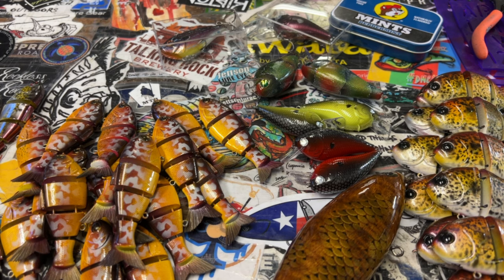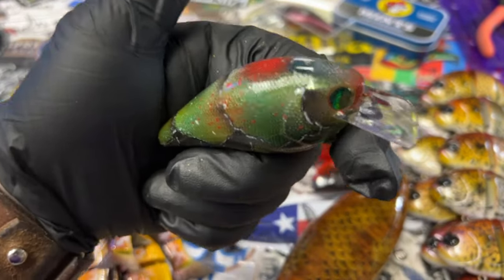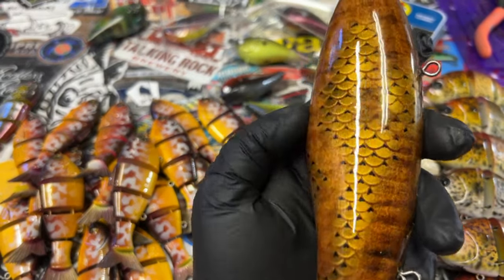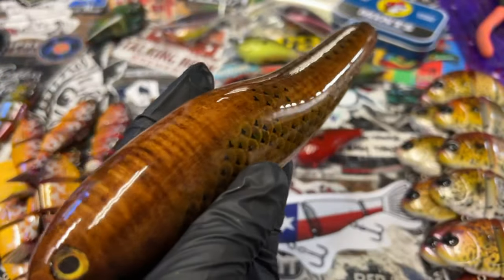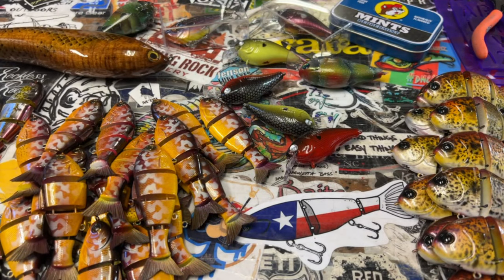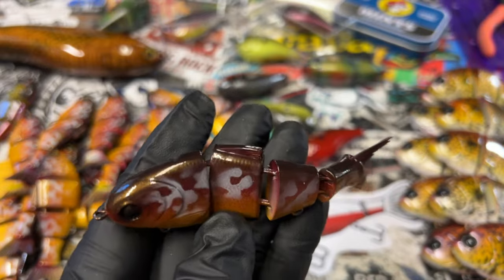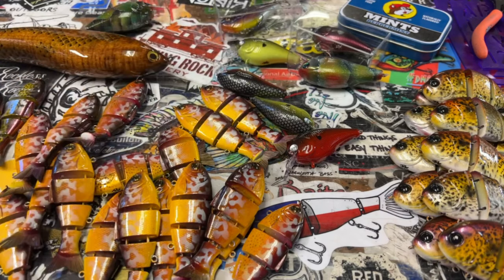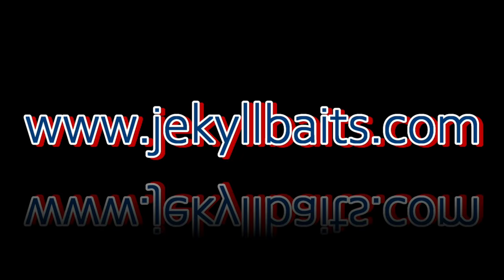SHOP UPDATE: New Year, New Update! (2023-001)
Quite a few of you have been asking for me to number my sessions and updates so you can reference them a little easier. Asked and answered. Happy New Year FishHeads!
Thanks for spending some time on this channel!  Xoxo - Jen K.

Respirators:
3M (Large)
3M (Small)